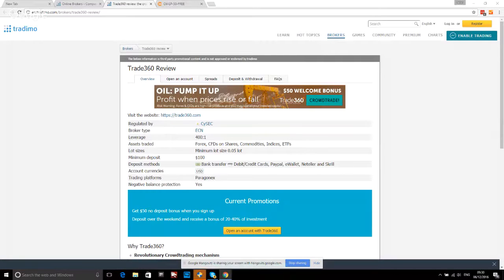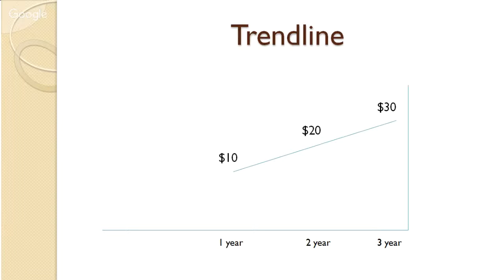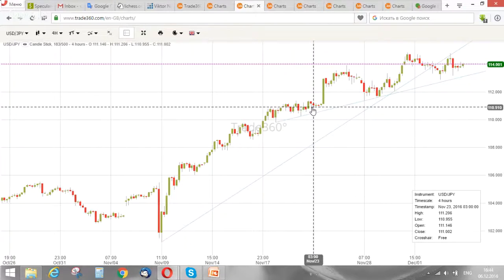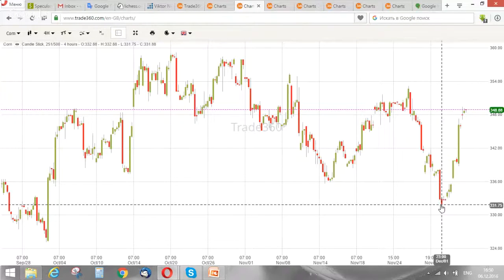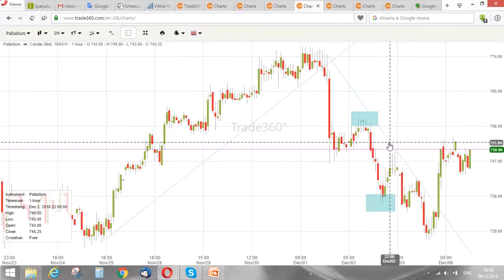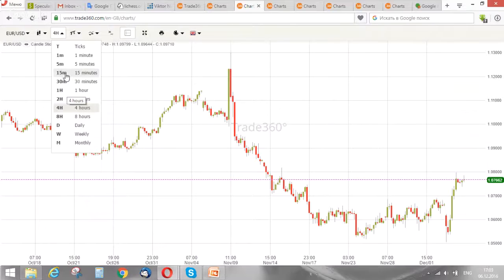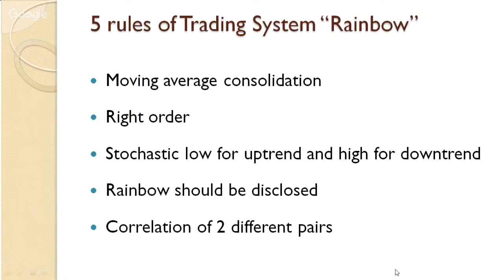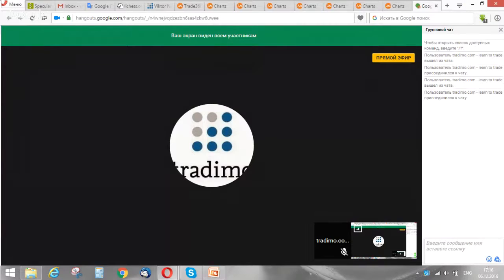How to draw trend lines - a formal step-by-step guide | tradimo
Option Trading - How To Earn If You Can't Predict The Market